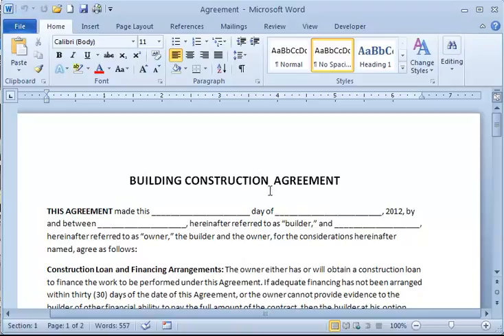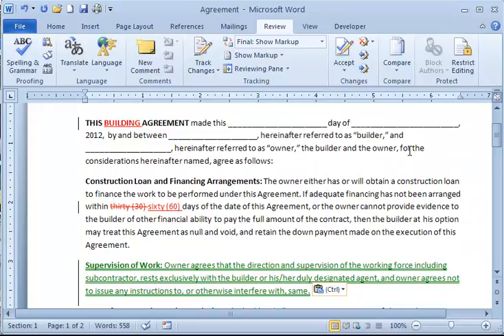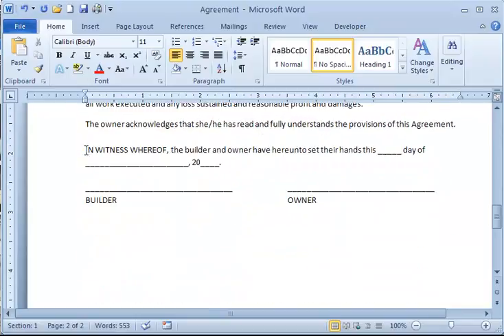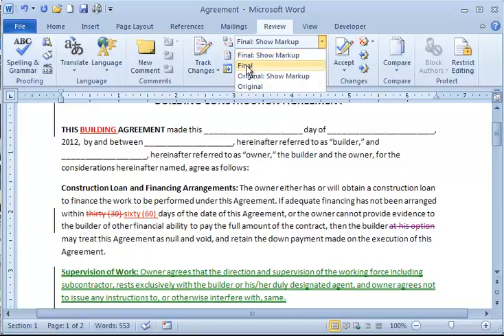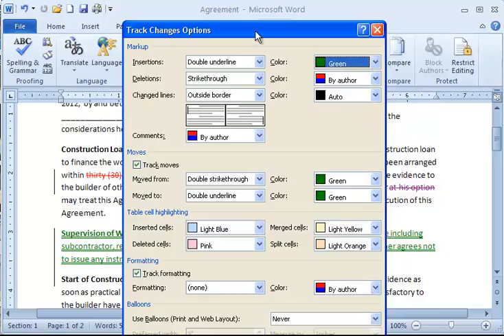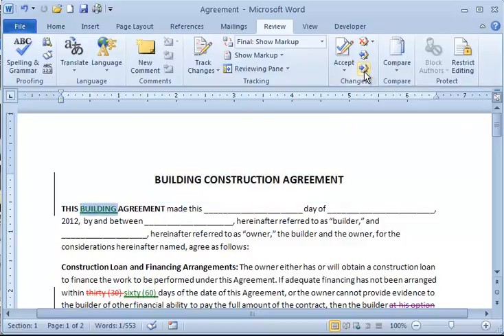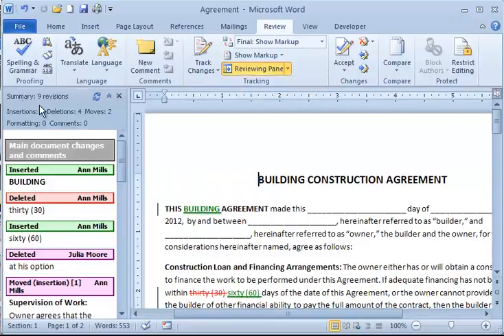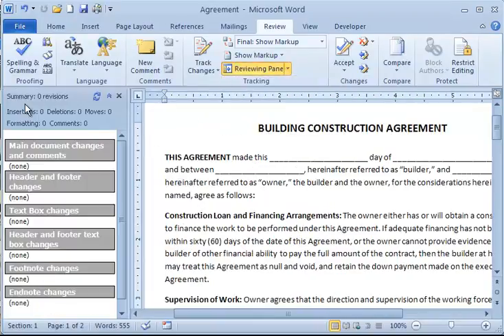Level 2 Chapter 7 Project 2